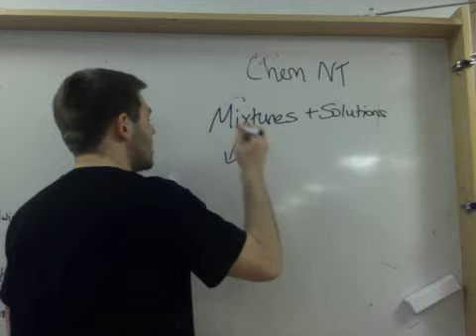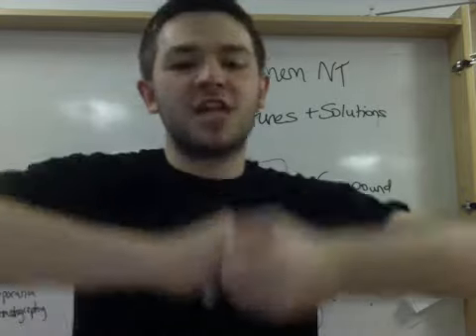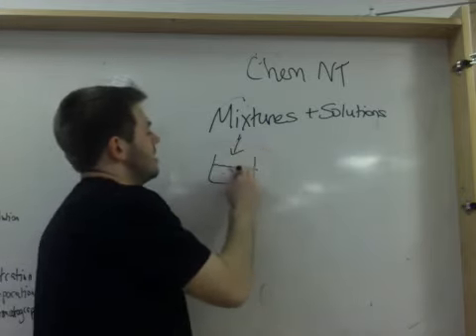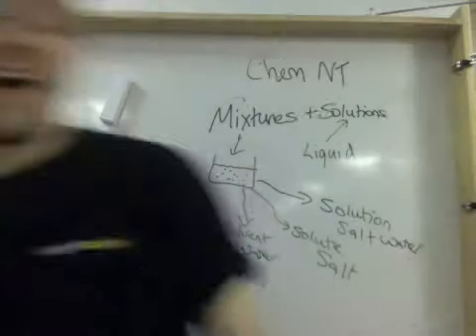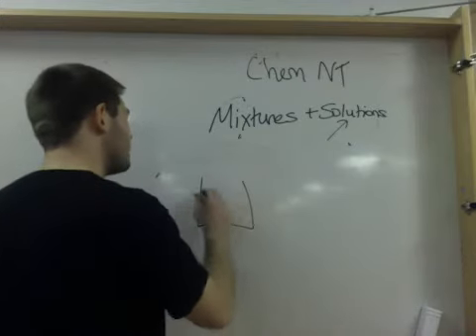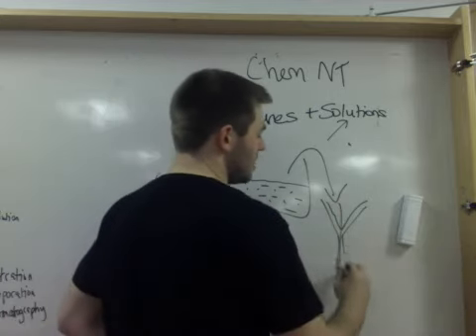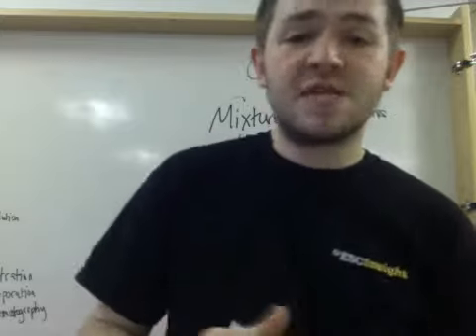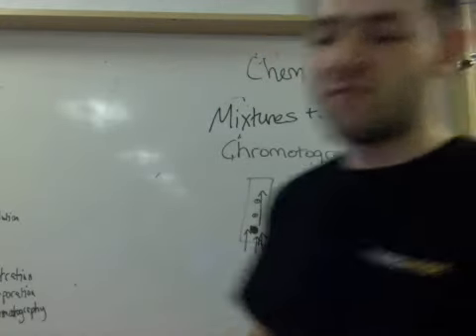Chemistry National Test Video 2